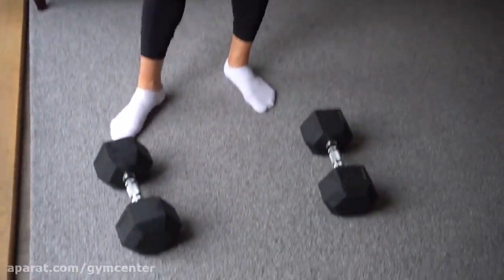تمرینات بازو در خانه بادمبل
سلامت و کامروا باشید باreza  kafil